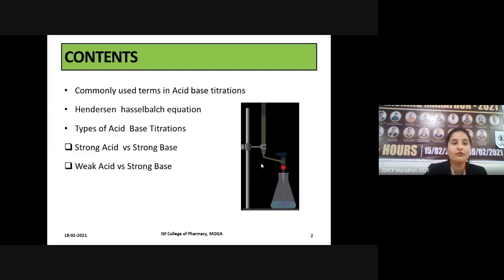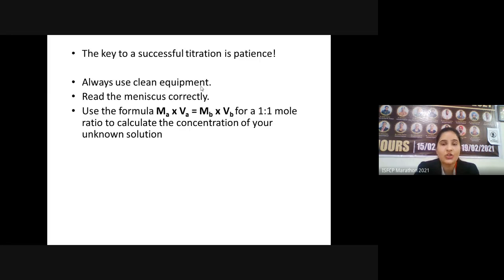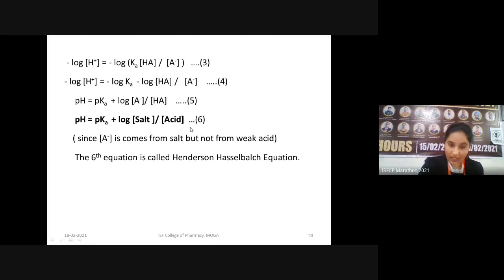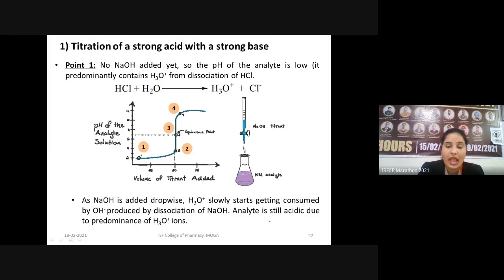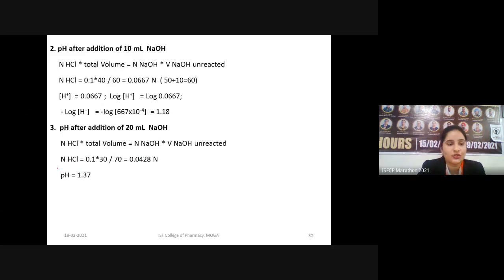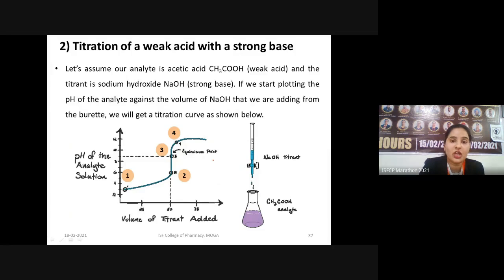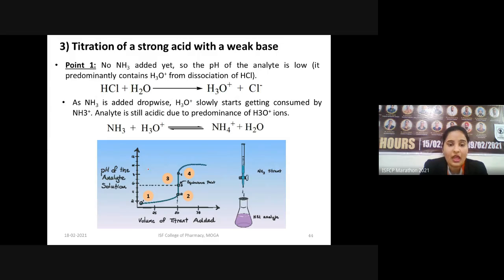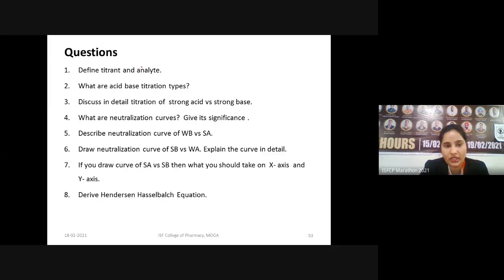Lecture 2 | Pharmaceutical Analysis-I | Acid Base Titrations (Part II) | Ms. Simranpreet Kaur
ISFCP   : TEACHING MARATHON 2021
Subject : Pharmaceutical Analysis-I
Title      : Acid Base Titrations (Part II)